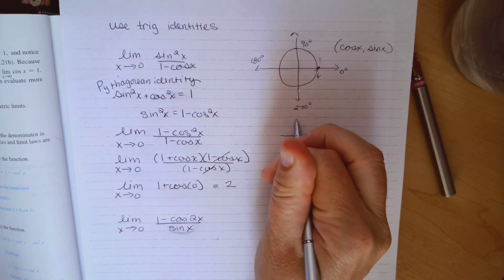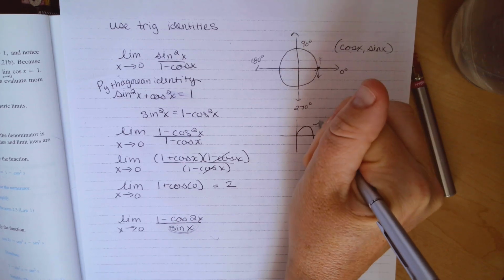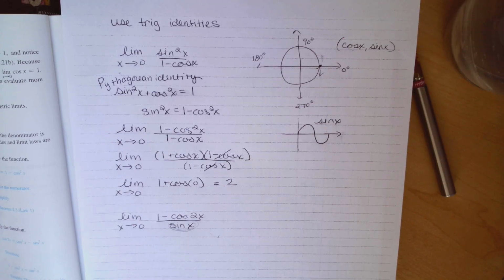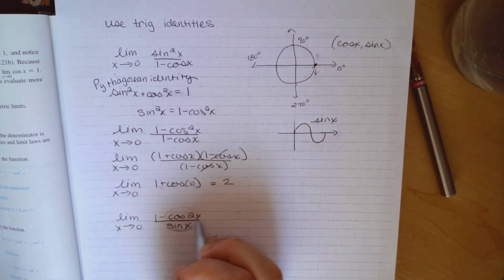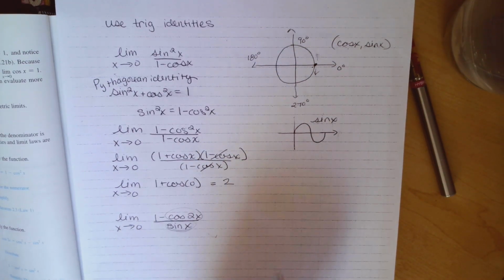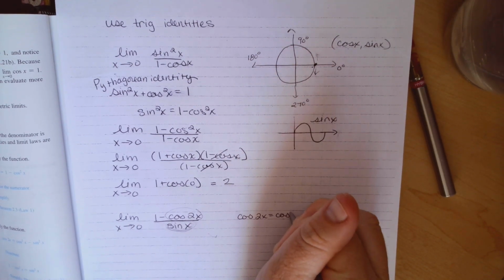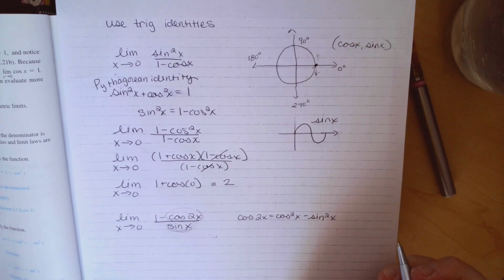2.3 Limits with trig identities